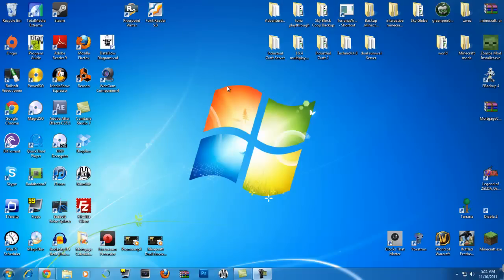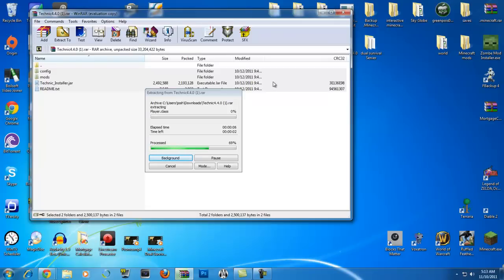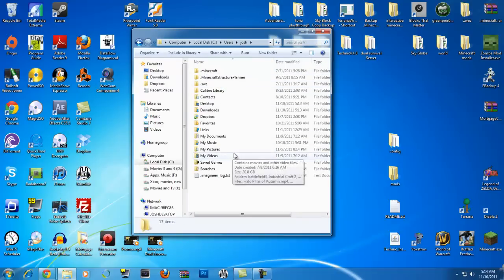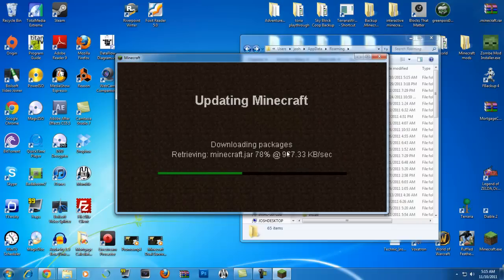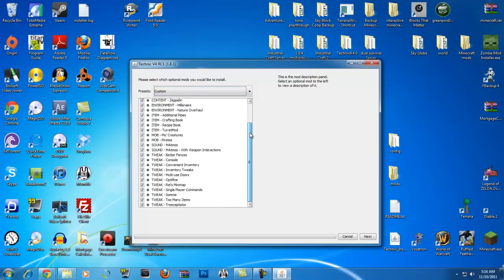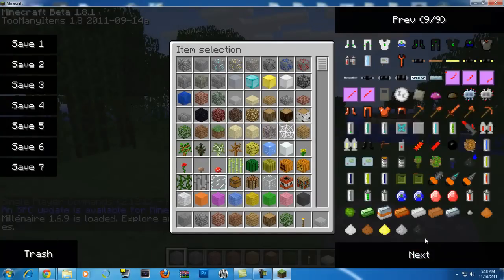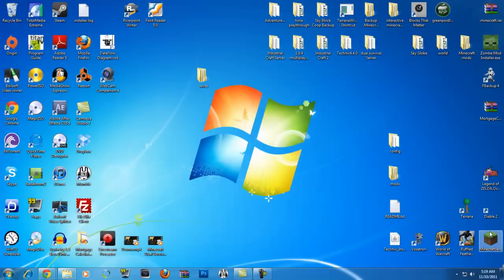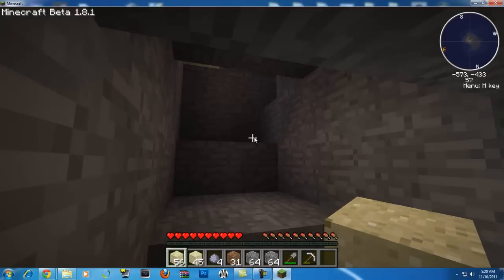How To Install Technic Pack 1.8.1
Here is the Link To The Pack